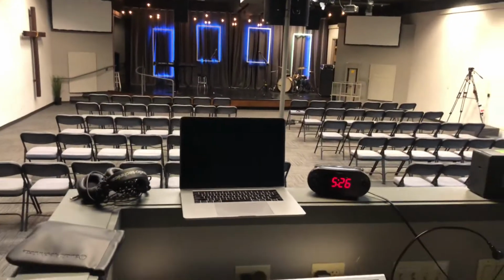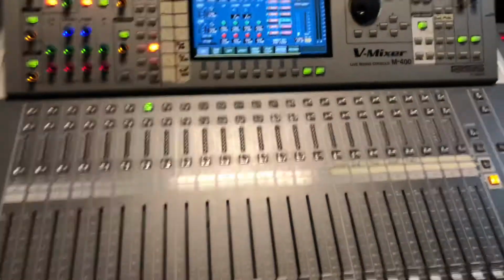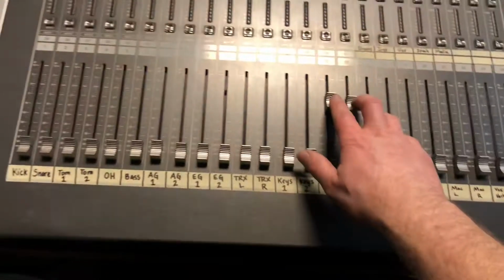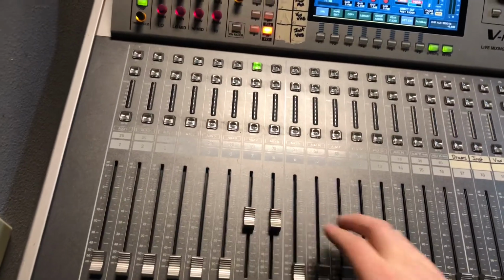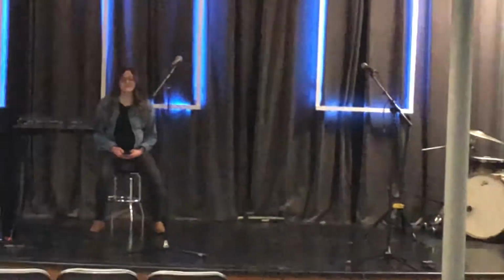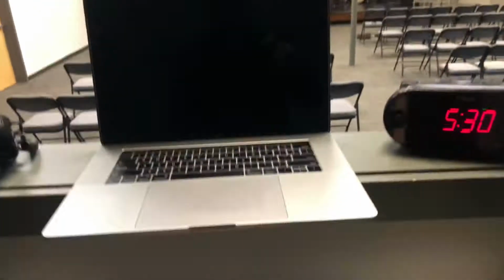Roland M-400 | CTK Ferndale | Audio Update 02/19/22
- New Default Weekend Scene
- Added Vox and Instrument Reverbs
- Cleaned Up Stage Input Patching